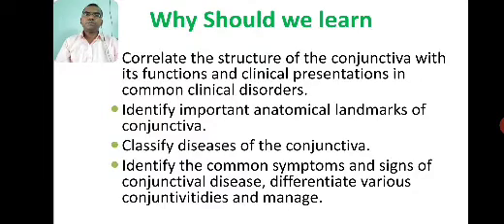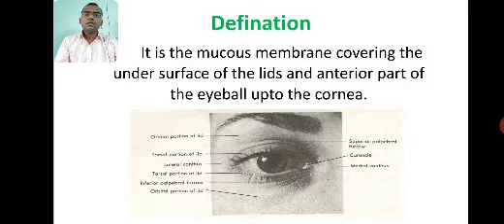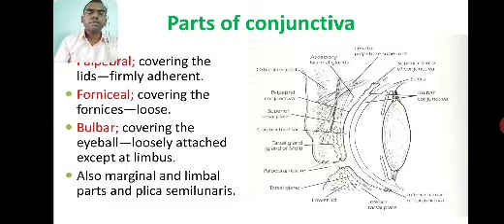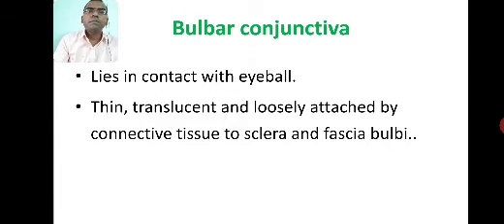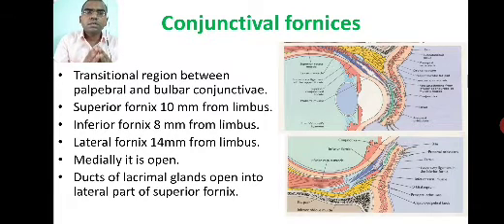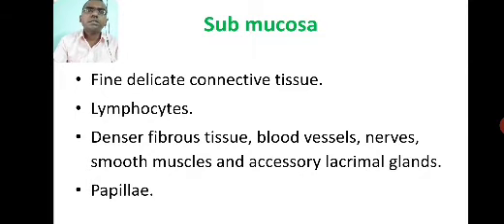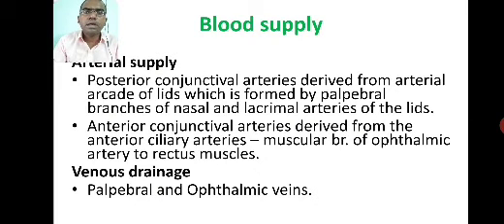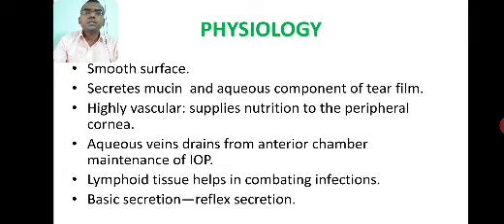Anatomy of Conjunctiva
Defination, parts, layers, blood supply, lymph